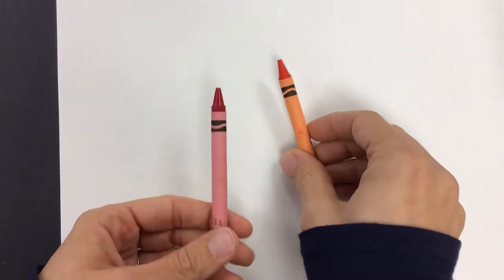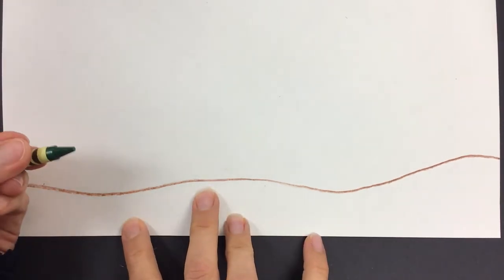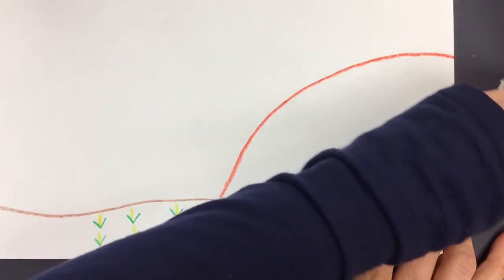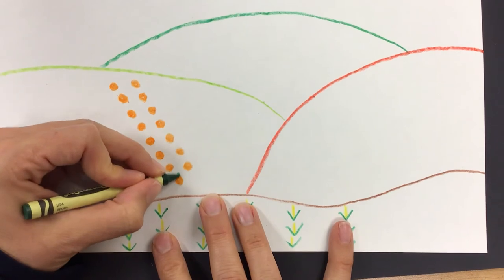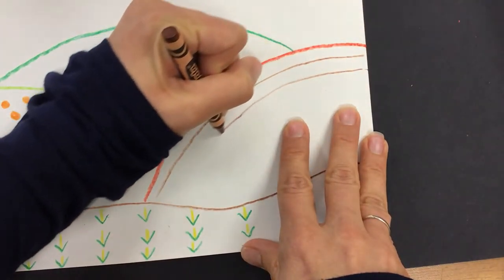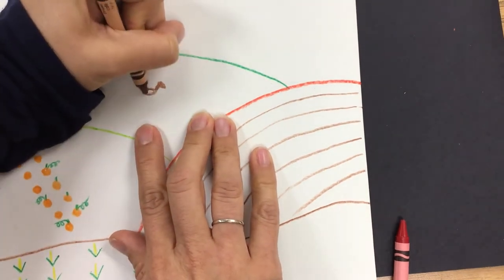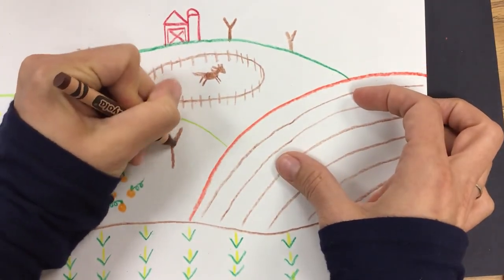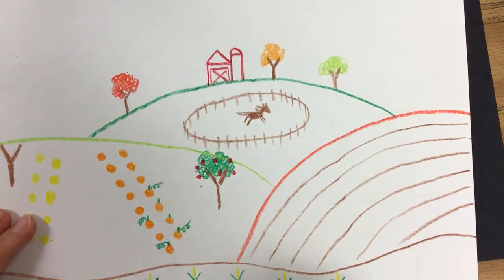Drawing a Farm Landscape